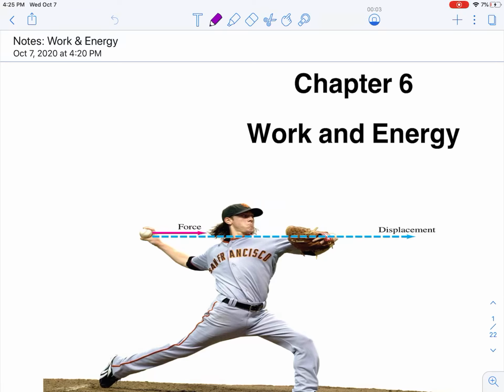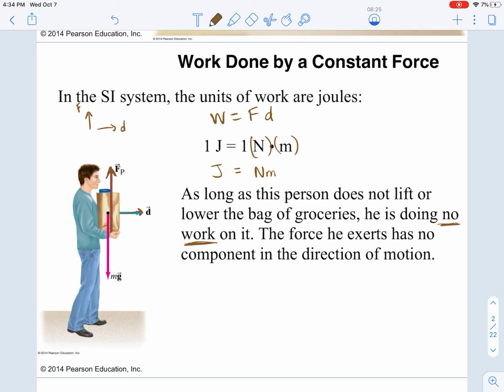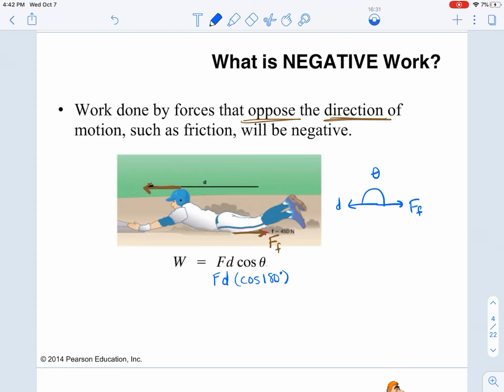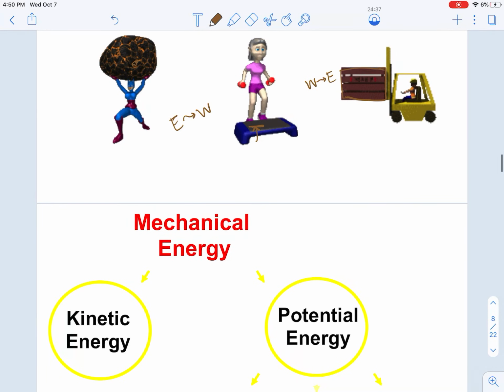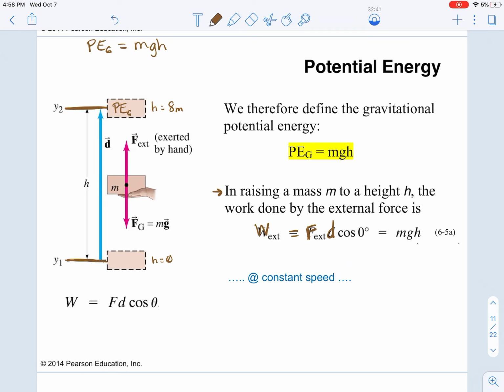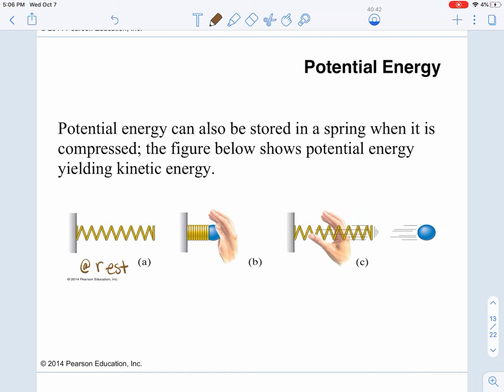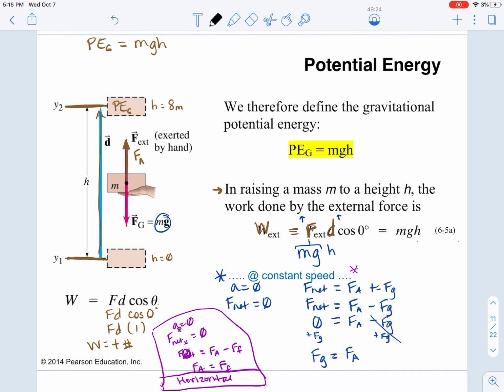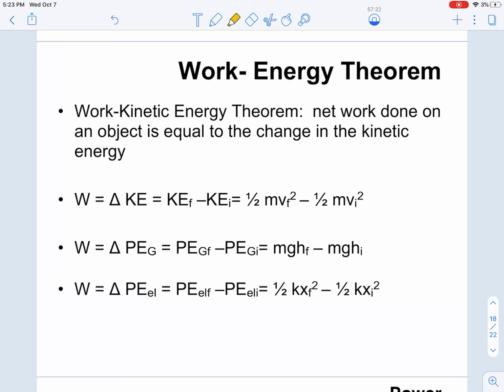PAP tutorial - Work and Energy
This is a complete lesson for Work and Energy basics.  This video addresses Work vs No Work, Kinetic Energy, Gravitational Potential Energy, and Elastic Potential Energy basics.  Work related to the CHANGE in energy is also discussed.